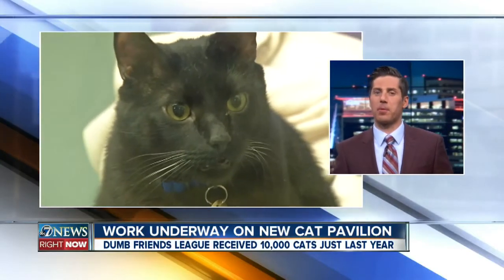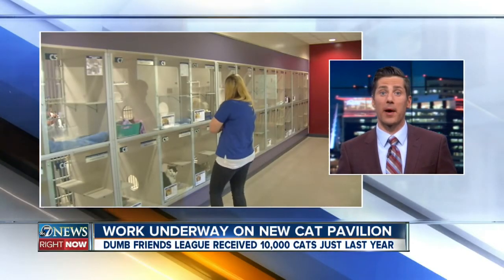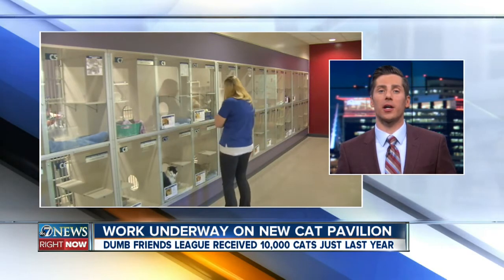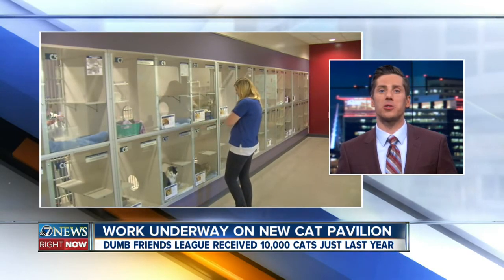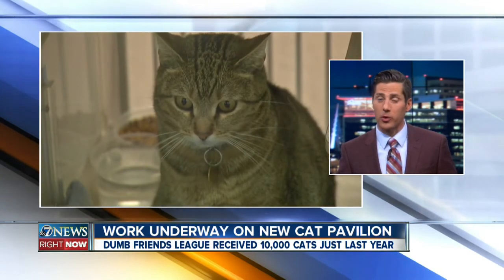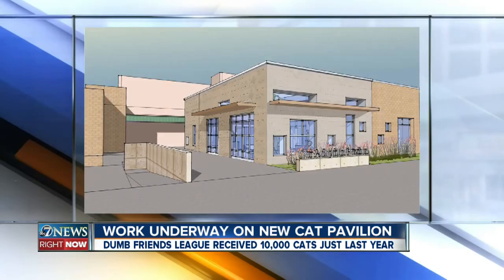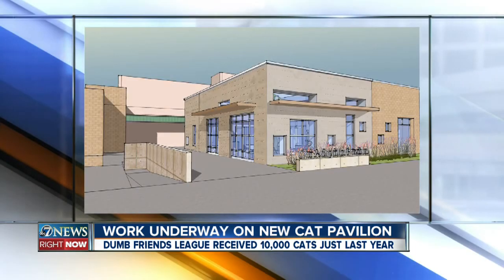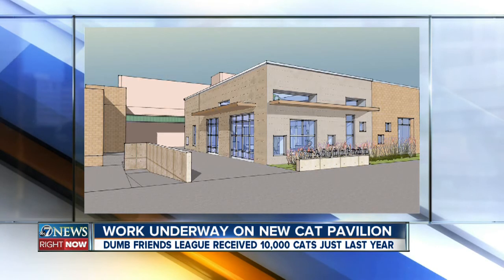Work underway on new cat pavilion for Dumb Friends League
Work is underway on a new cat pavilion at the Dumb Friends League's Quebec Street Shelter.